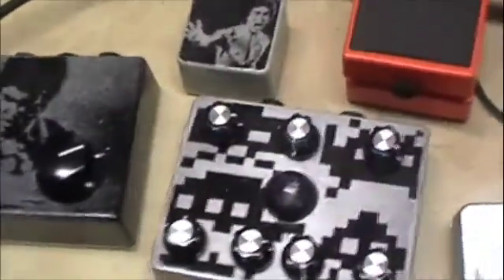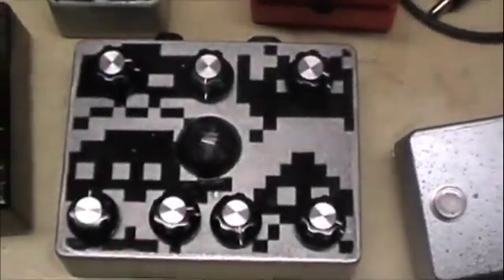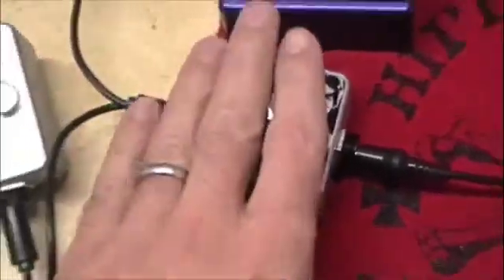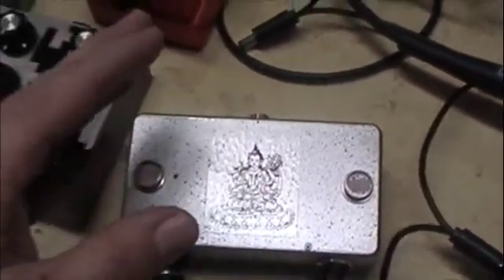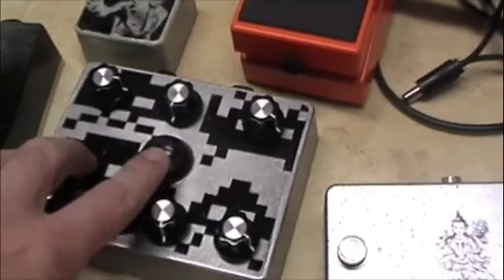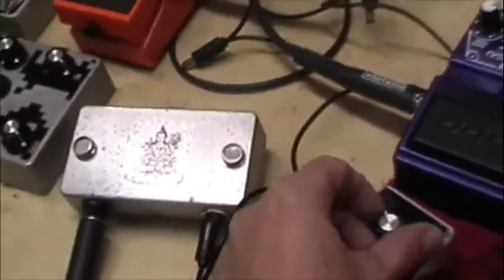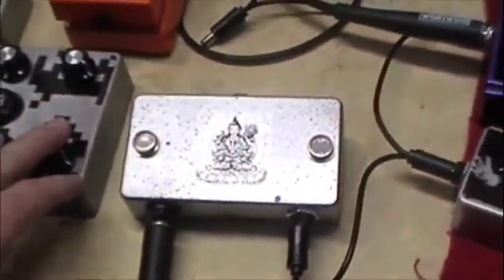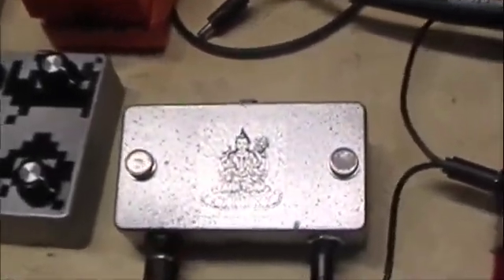properboy atari punk console with light control